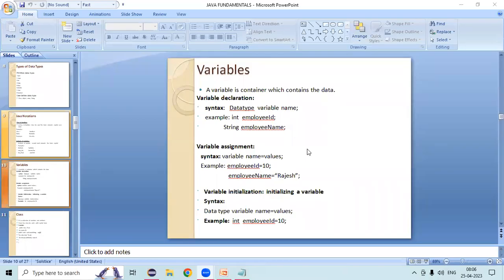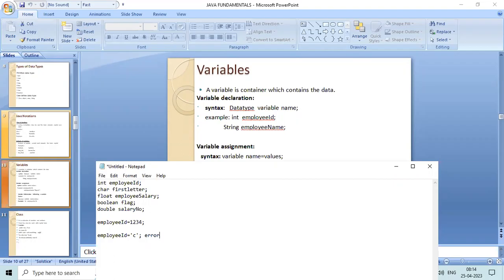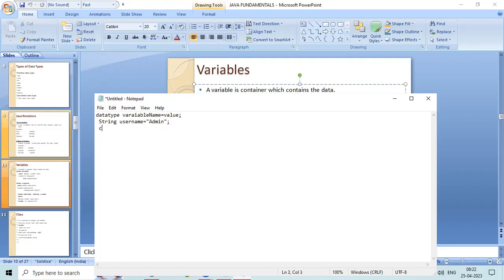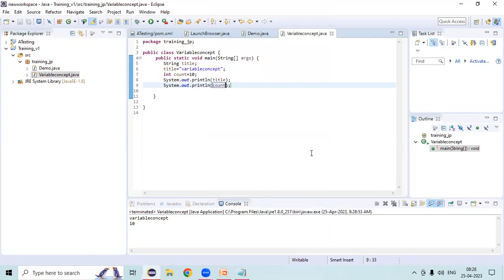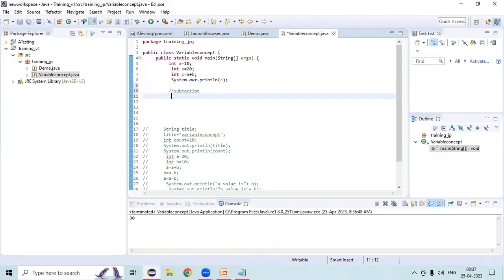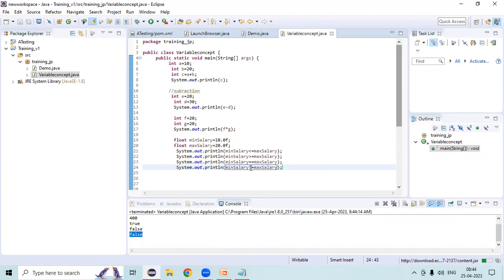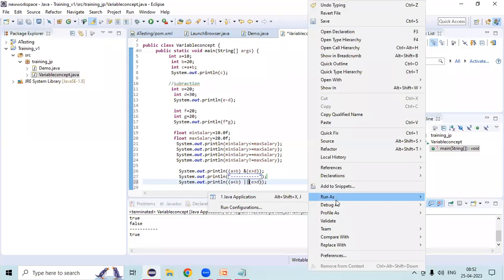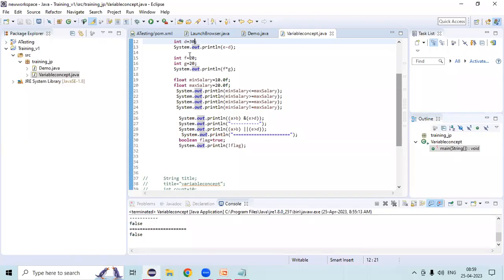variables in java part 3